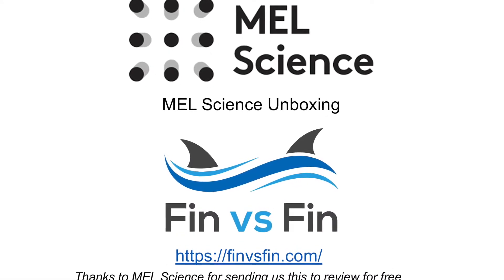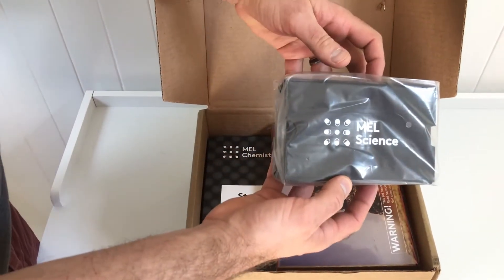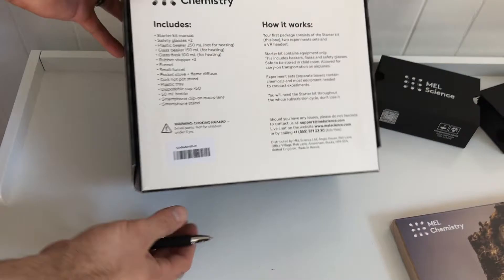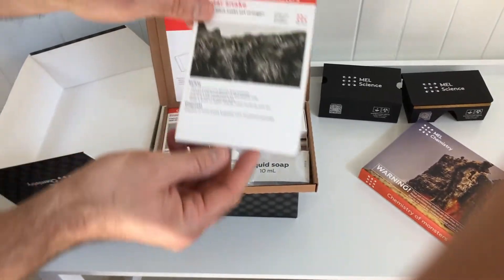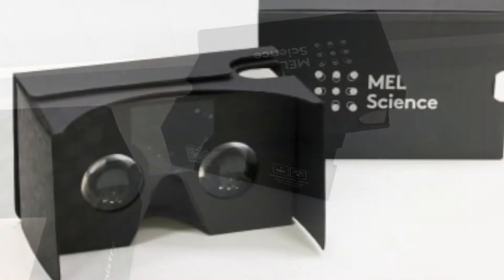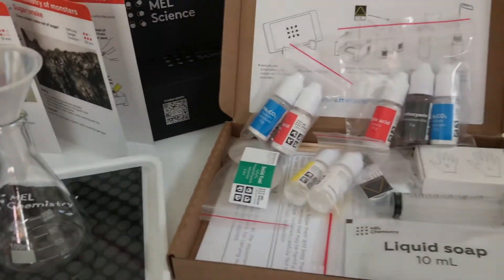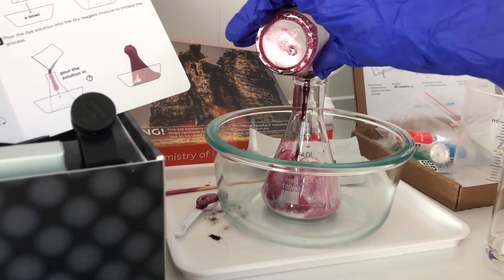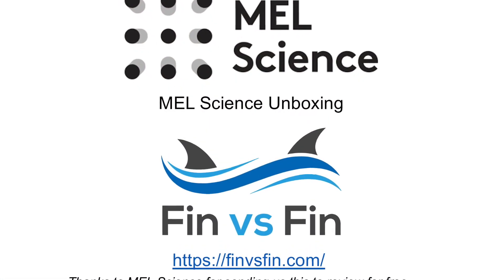MEL Science Kit Unboxing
Opening up a MEL Science starter kit and doing an experiment. See what MEL Science kits look like in this unboxing video. Learn more and compare MEL Science to Kiwico